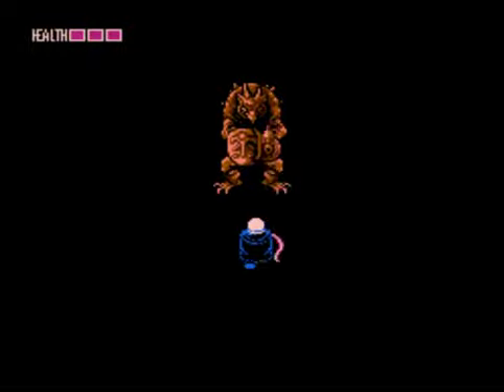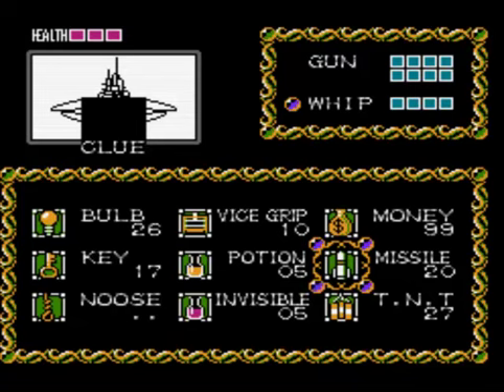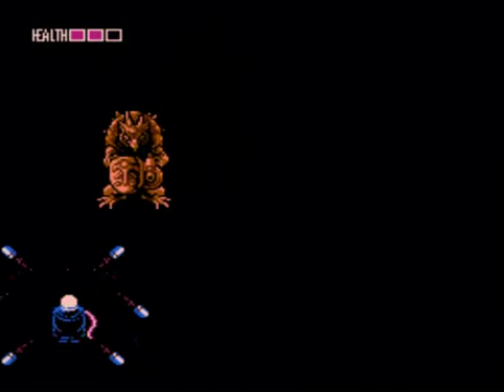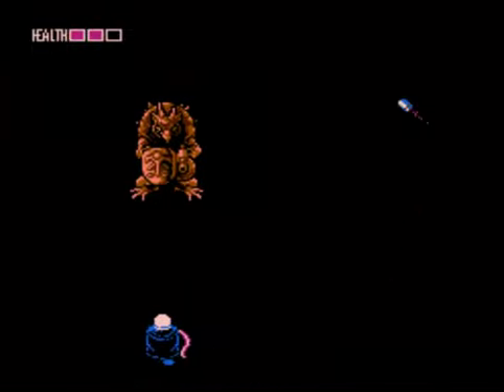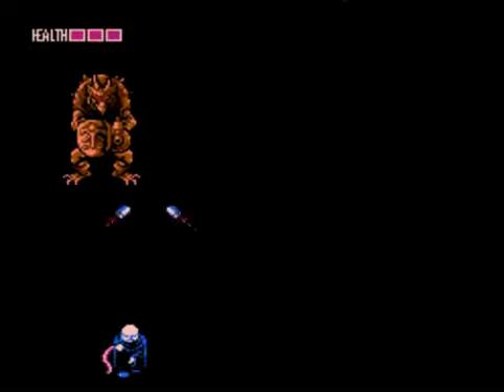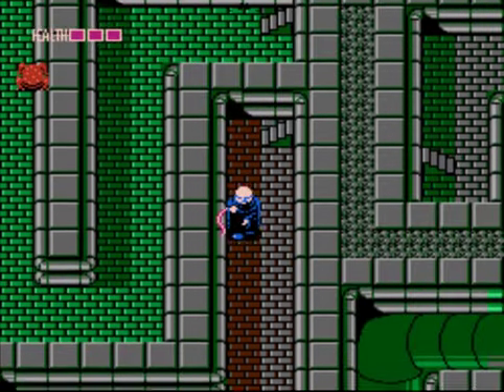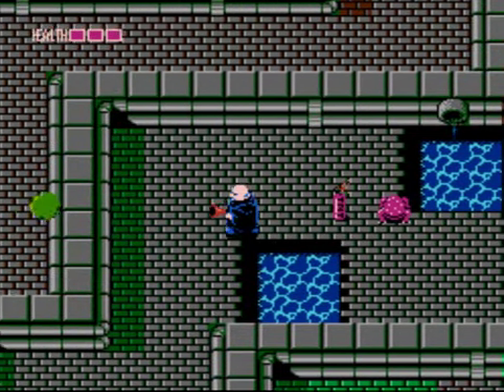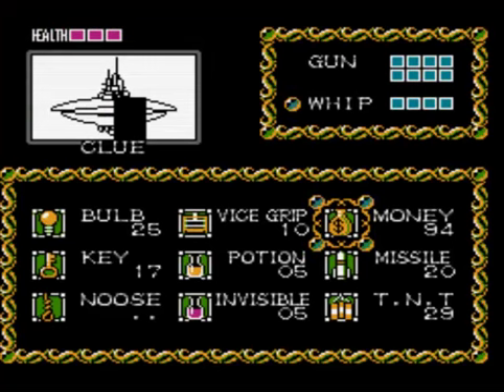Let's Play Fester's Quest BLIND Part 7: Missiles for days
Trigger warning, XXX warning, NSFW. You've been warned, so enjoy! : )